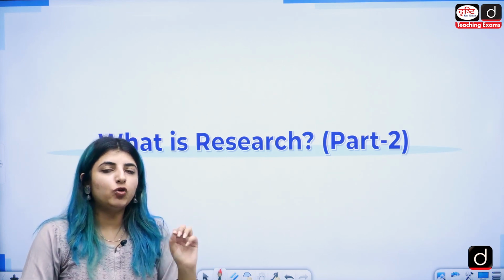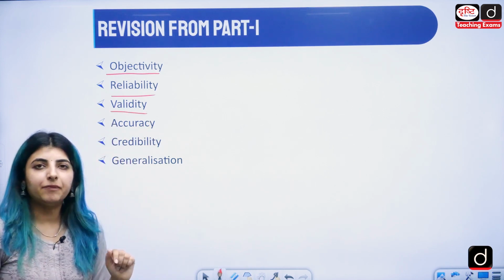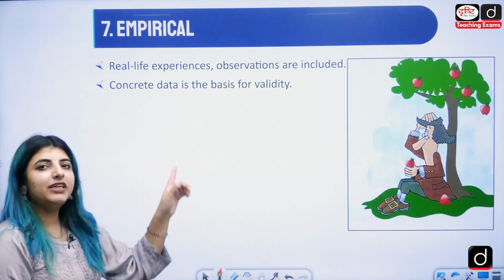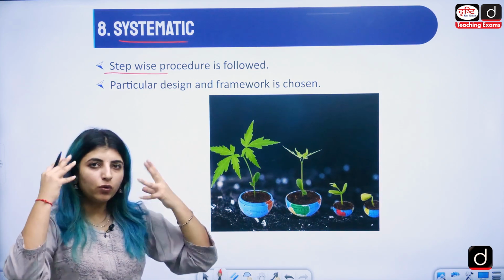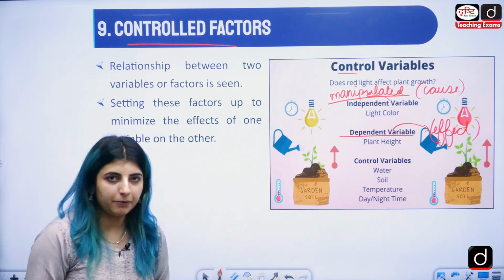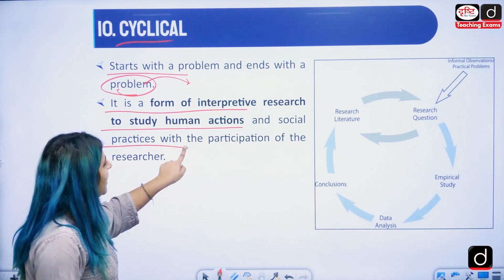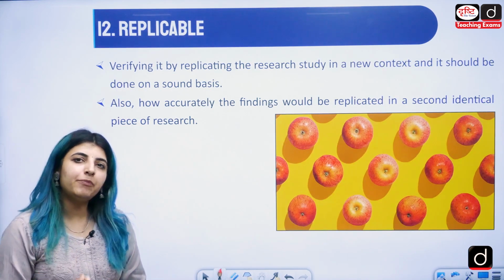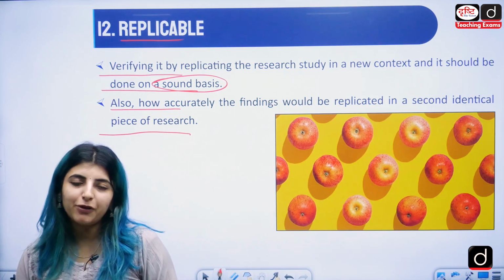What is Research? Part-2 | Research Aptitude| Drishti Teaching Exams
Dear Viewers,

In this video, Ms. Himani Sharma explores the essential components of research in Part-2 video of the unit- Research Aptitude. The video delves into core principles, methodologies, and a comprehensive understanding of the research process. Whether one is a UGC NET aspirant, professional, or simply curious about research, this content provides valuable insights. Watch this video to know more!